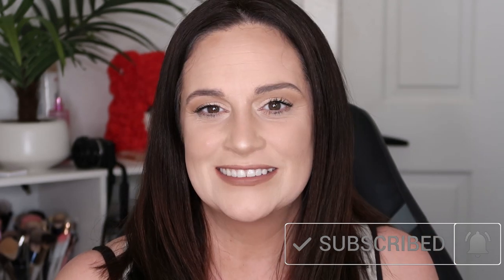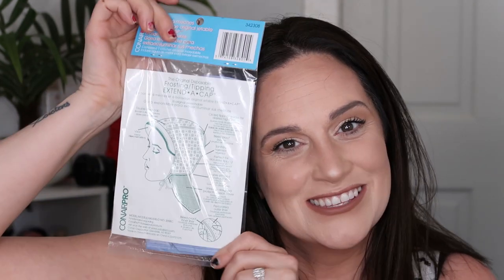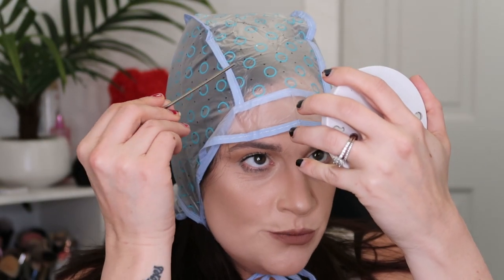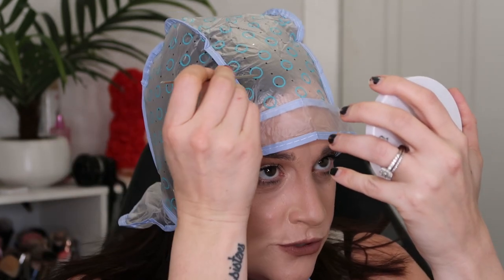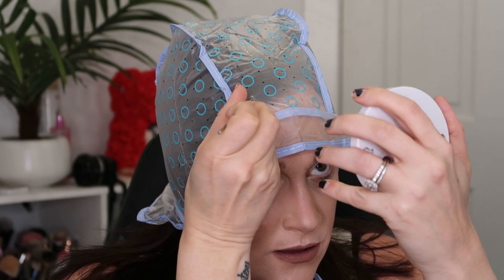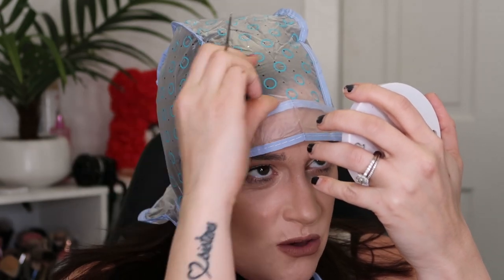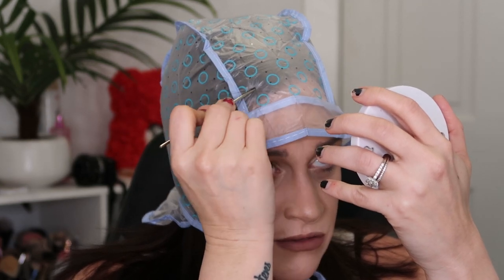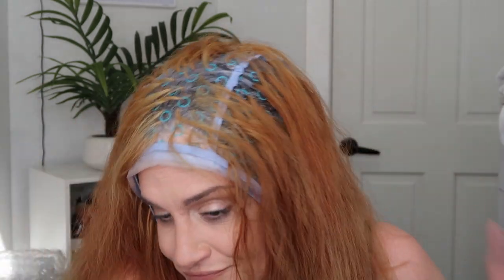BLEACHING MY HAIR WITH A HIGHLIGHTING CAP -AT HOME- 2022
CREDIT